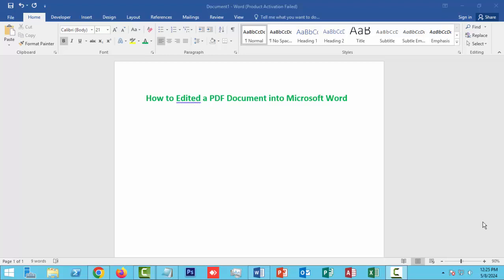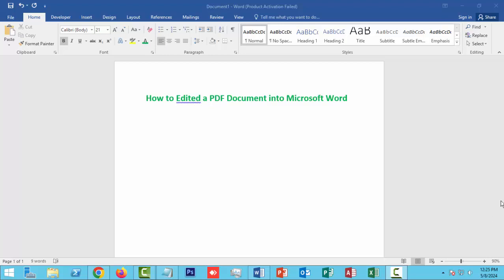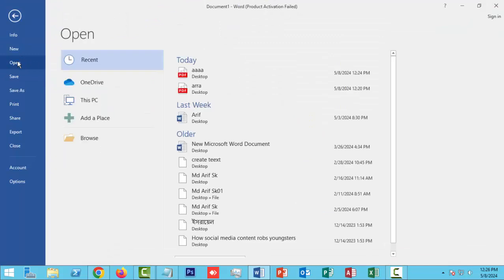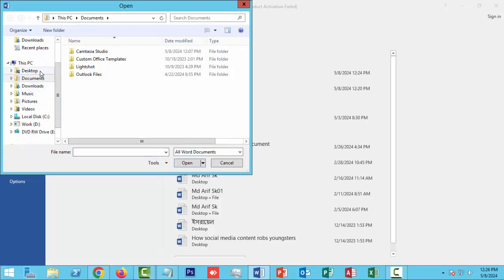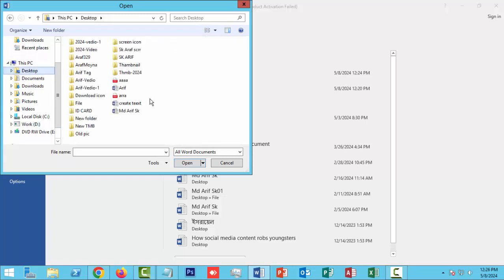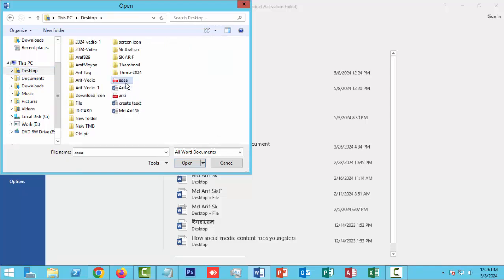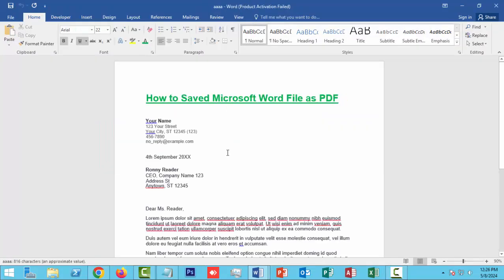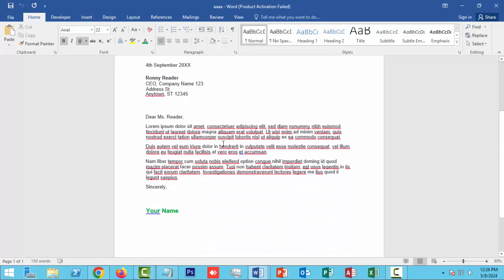How to Edited a PDF Document into Microsoft Word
Assalamu Walaikum,
In this video, I will Present How to Edited a PDF Document into Microsoft Word. Let's get Started.